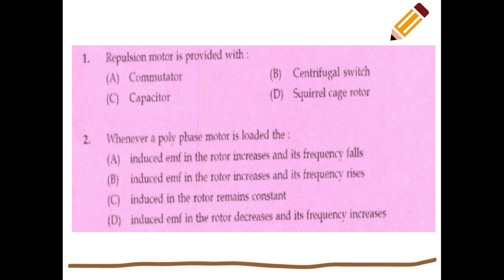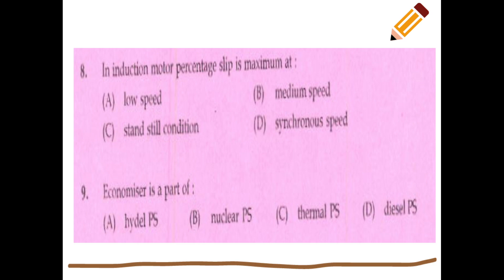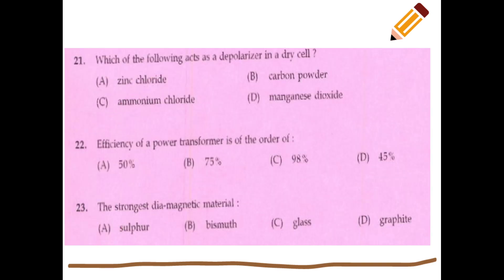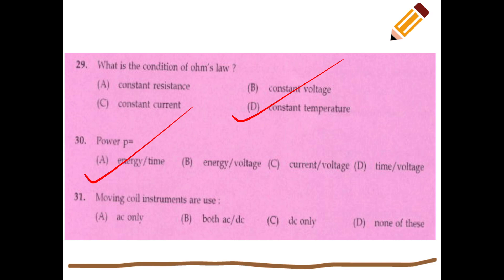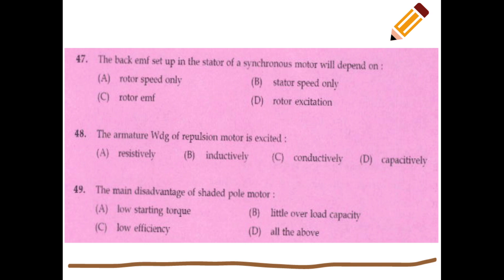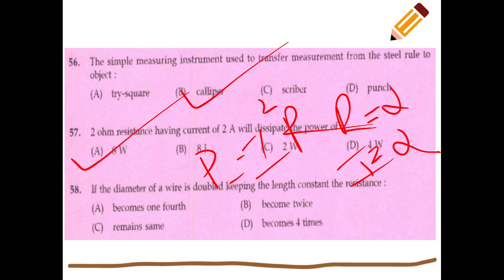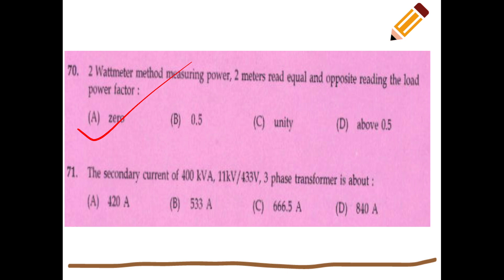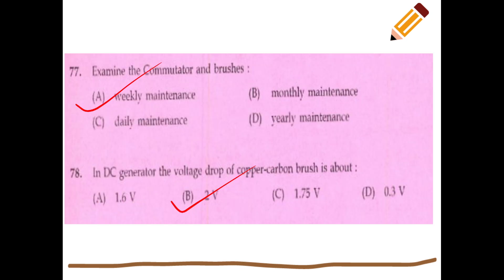Junior Instructor, Electrician previous question paper discussion set 5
Electrician exam crash course at telegram

full syllabus module wise covering
pdf printed notes
mcq questions

Previous question paper discussion

PREVIOUS QUESTION PAPER SET 1

PREVIOUS QUESTION PAPER SET 2

PREVIOUS QUESTION PAPER SET 3

PREVIOUS QUESTION PAPER SET 4

Basic Electrical mcq sure 1 question get